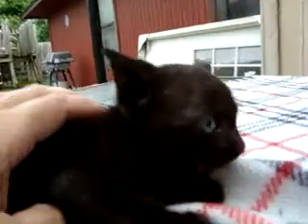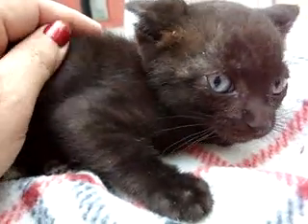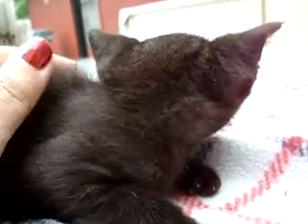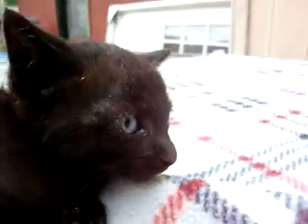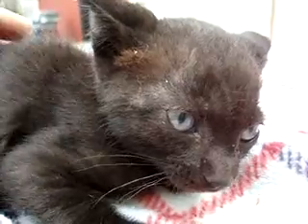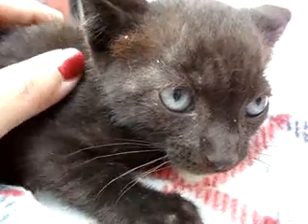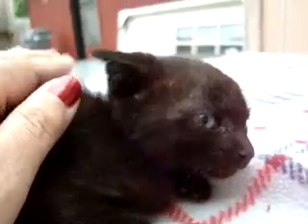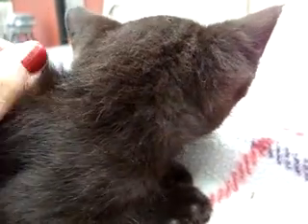Ashton 2 April.MPG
Ashton  and his family were found living in an abandoned home in Claremore. The neighbors had left Demi Ashton's mother when they moved out a 18 monthes ago. Ashton's mother is a beautiful Demi a torti point Oriental Shorhair. Ashton is very unique as he is onyx oriental tabby.  Ashton is a wiggle worm and he is much cutier in real life he is so dark in th videos it hard to show his tabby undercoat.  He is still too little to adopt however you can fill out an application and we can schedule a future meet and greet.